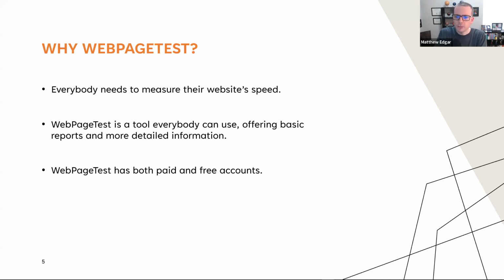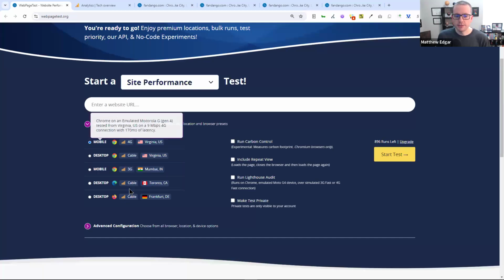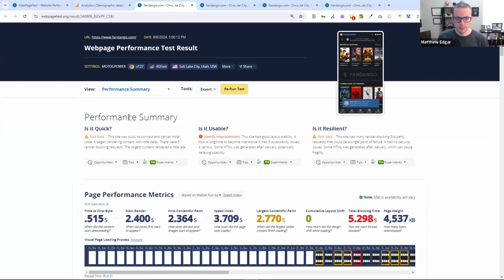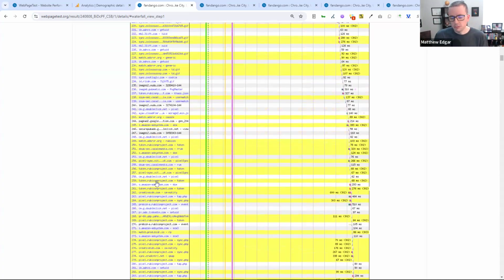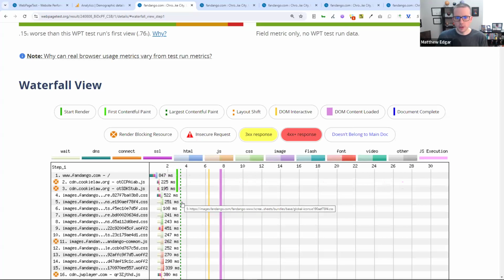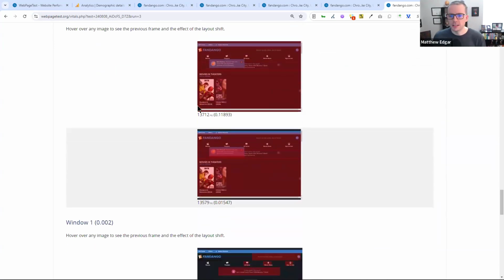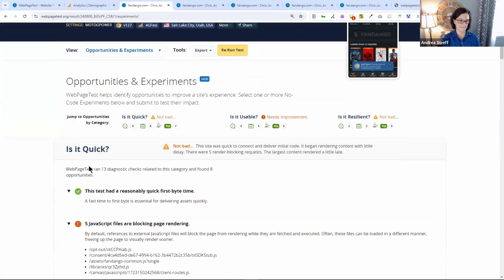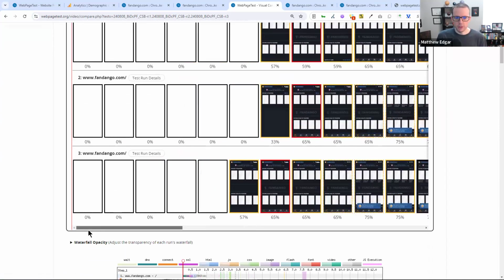Webinar replay - Mastering WebPageTest: How to Configure & Evaluate Speed Tests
This webinar is designed for marketers, developers, SEOs, and anyone responsible for website optimization. Matthew Edgar, Tech SEO Consultant at Elementive, will provide an in-depth review of how to use WebPageTest, guiding you through:

--Test configuration including running a custom test
--All the important reports, tables and metrics to understand your website speed
--Understanding Core Web Vitals using WebPageTest

For more about website speed, you can also check out Matthew's book, Speed Metrics Guide at: